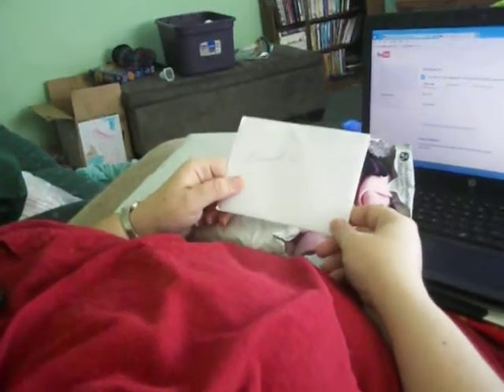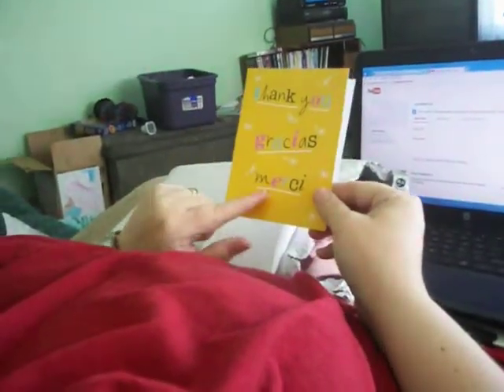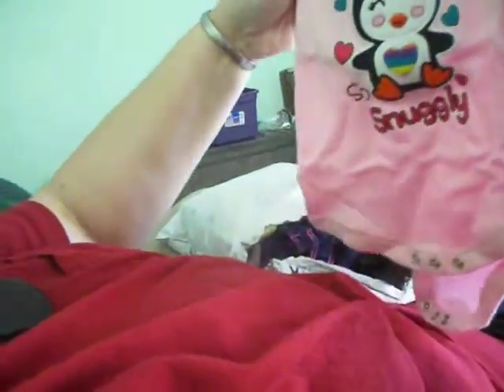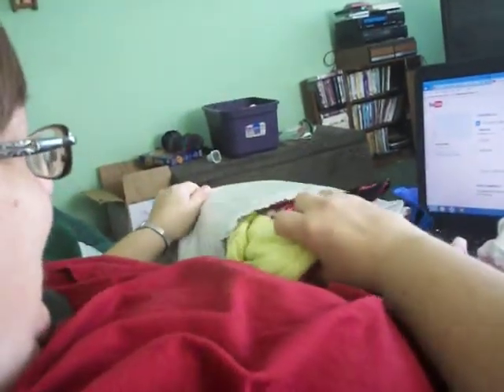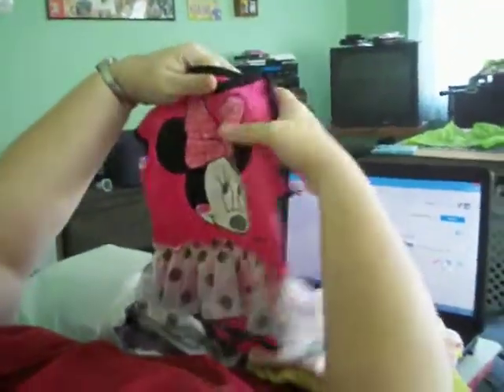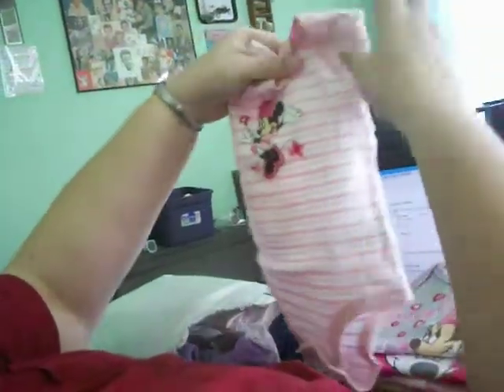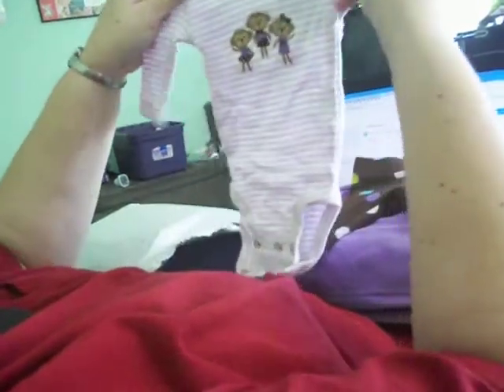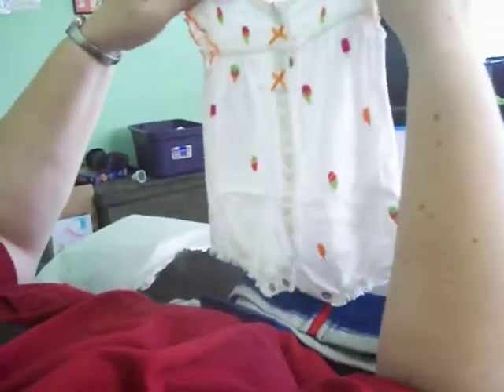Package from Pooh Bear 253 :)